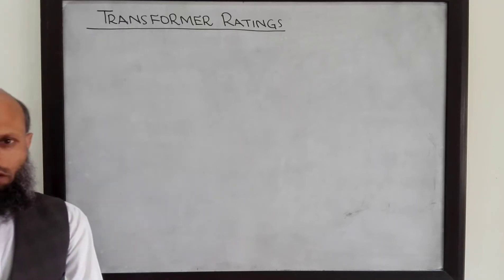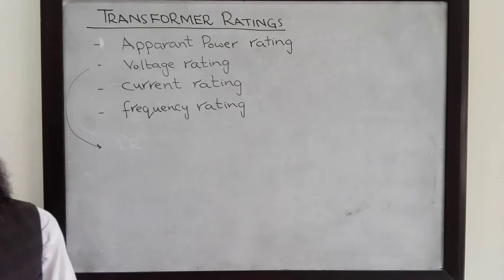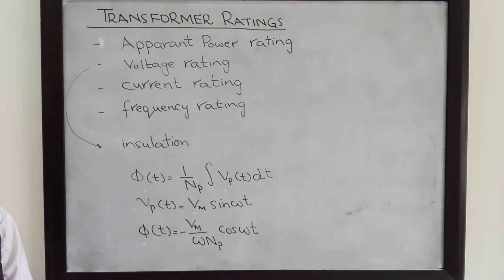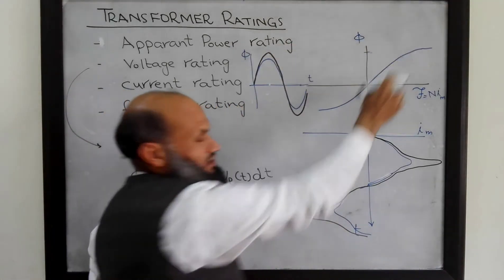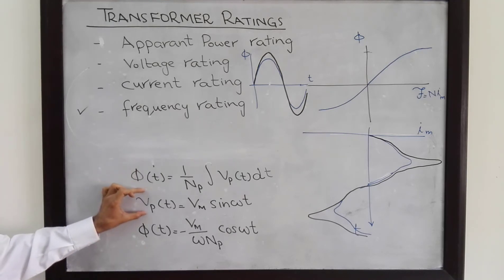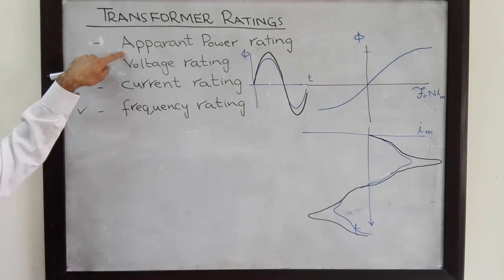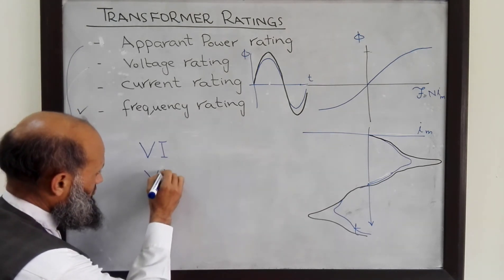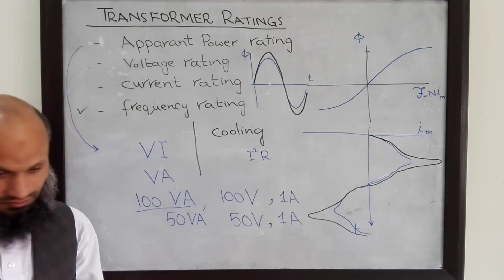EE213 - 12 - Ratings of Transformers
Transformer ratings include apparent power ratings, voltage ratings, current ratings and frequency ratings. These ratings are discussed in details in this lecture.